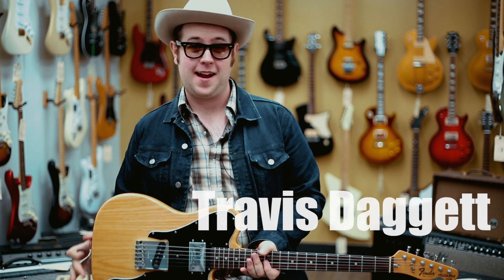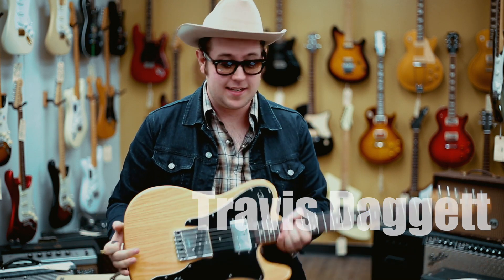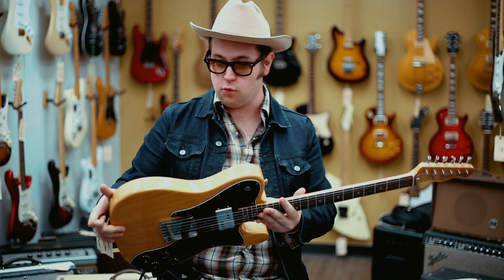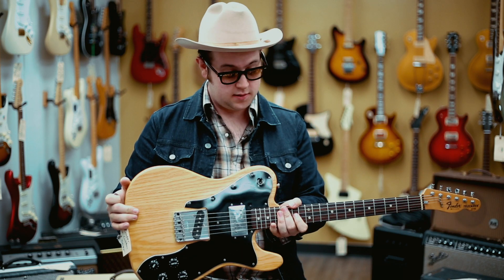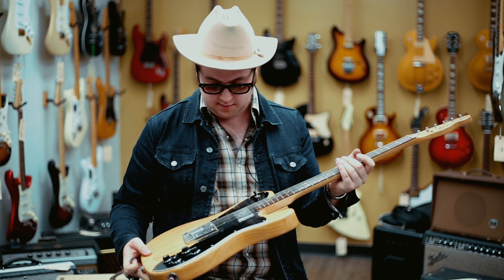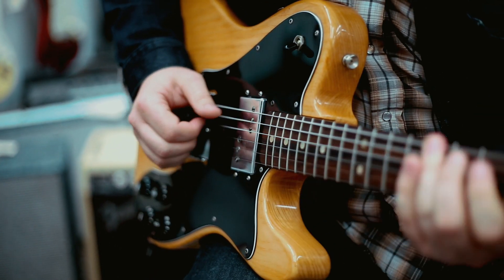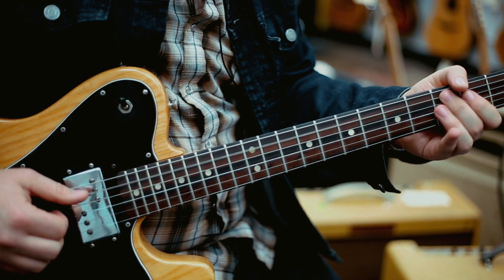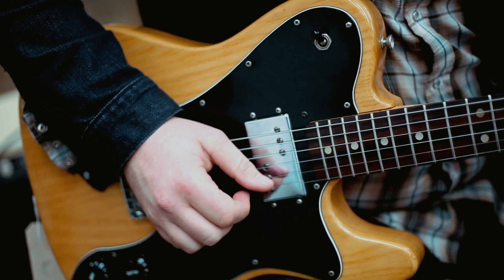1978 Fender Telecaster Custom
1978 Fender Telecaster Custom

Demo by Travis Daggett

In Very Good Overall Condition With Small Marks And Dings (See All Photos)

No Cracks, No Repairs, Or Issues Whatsoever

All Original

Original Natural Finish

Original Frets Are In Very Good Condition

Deep "C" Neck Profile

Rosewood Fingerboard

Neck Has A Small Ding Near The 9th Fret (See Photos)

Set Up In Our Shop With Light Gauge Strings And A Low Action

Comes With The Original Hardshell Case And Pickup Cover

USA Made